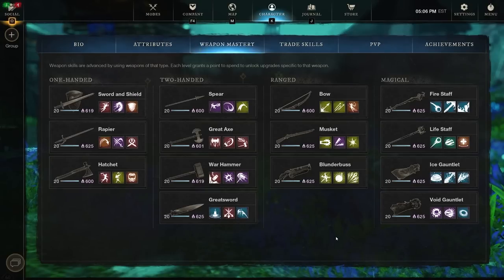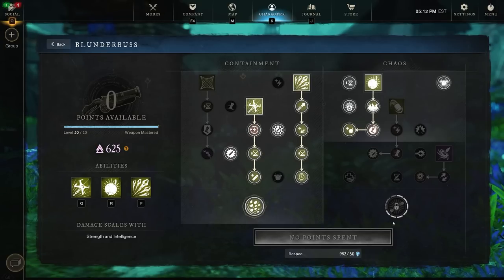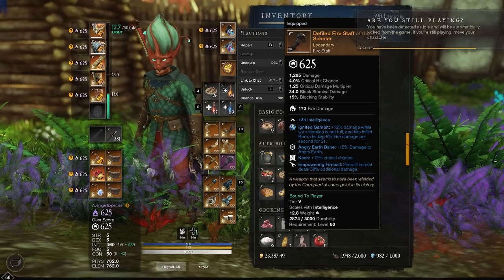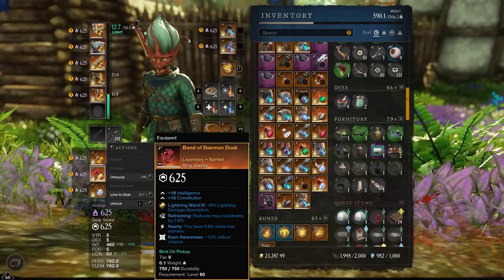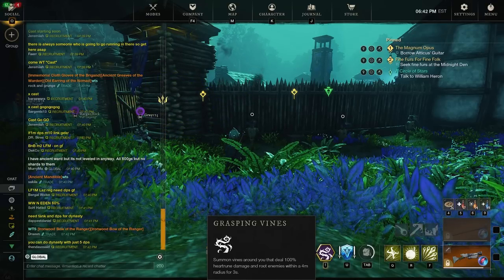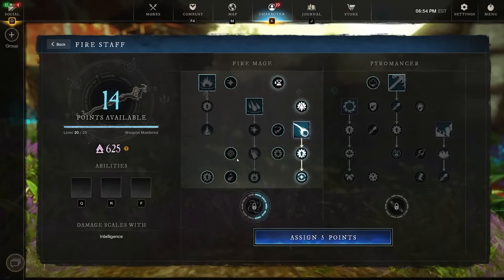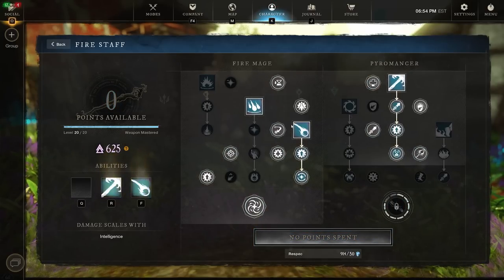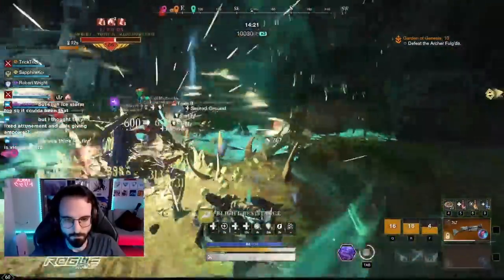New World - Ultimate PvE Mage Build "Complete Guide"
On this guide i stablish the PvE foundation for Fire/BB build, demonstrating how powerful and competitive Mages can be in the right hands. The time of getting removed from m10 lobbies are hopefully over after ppl watch this video guide. If you enjoy this content remember i stream on twitch come chat.

0:00 Intro
02:17 BB Build
08:01 Fire Build
09:35 Attributes
11:56 Genesis Gear
19:09 PvE Rotation
31:55 Damage Breakdown
41:32 Why is this build good
44:15 Outro